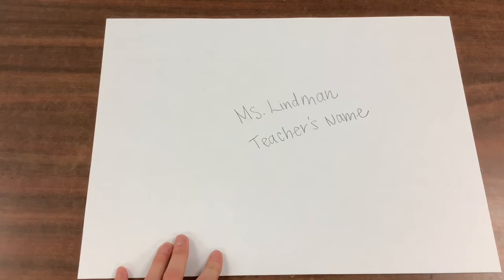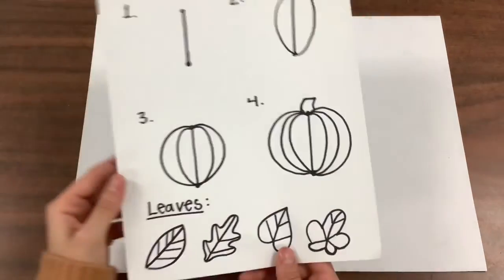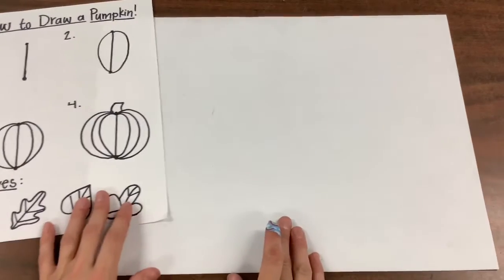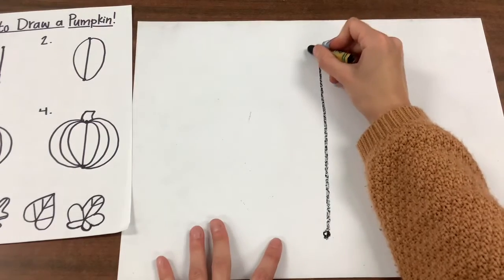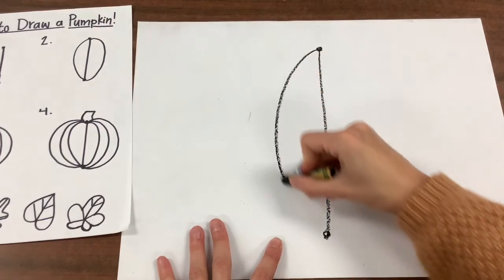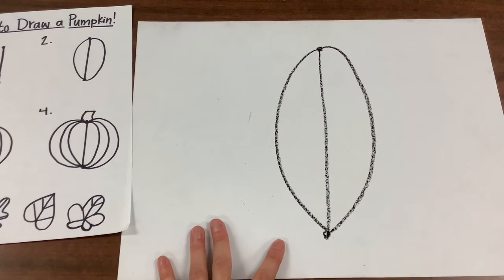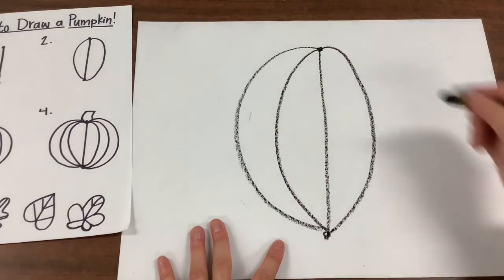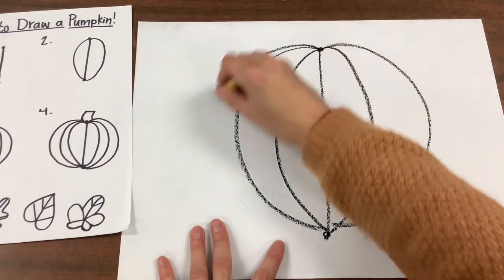Secondary Color Pumpkins